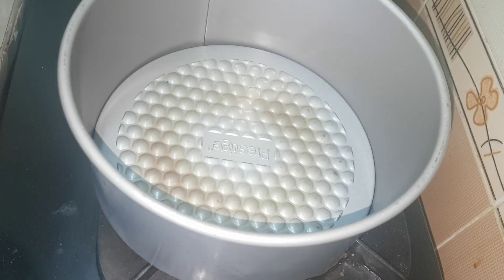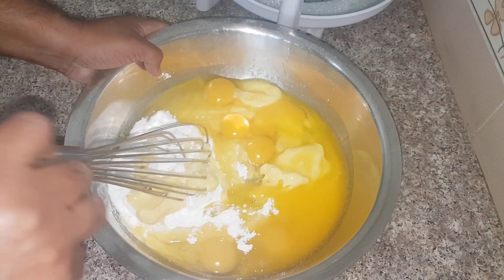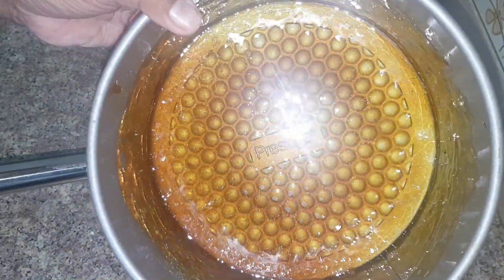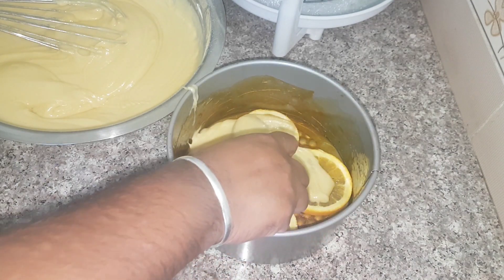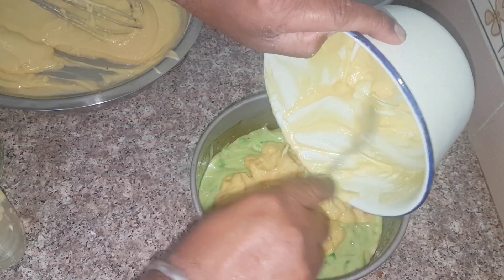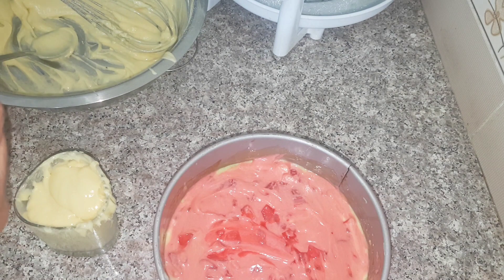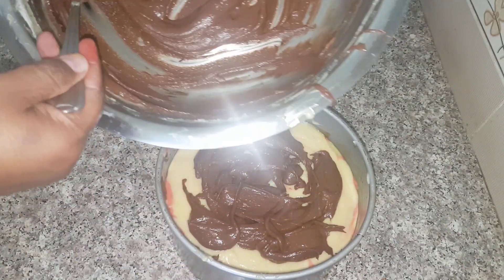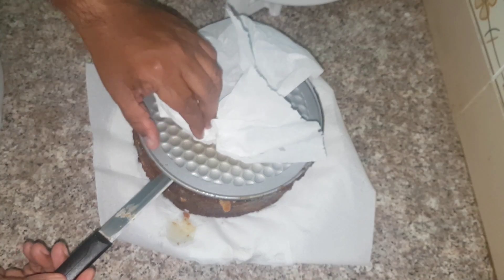mixed fruit rainbow cake recipe